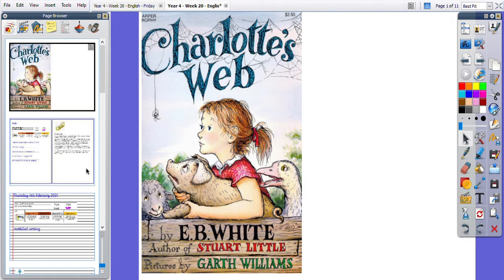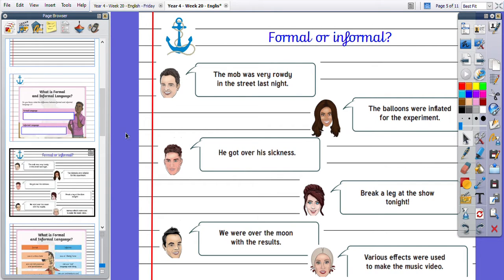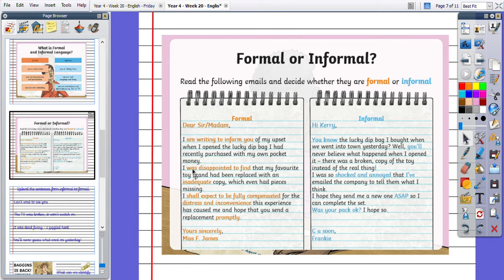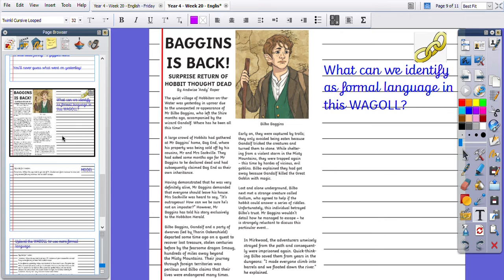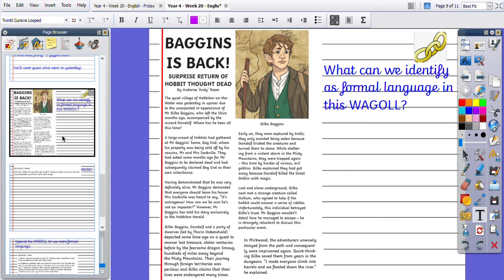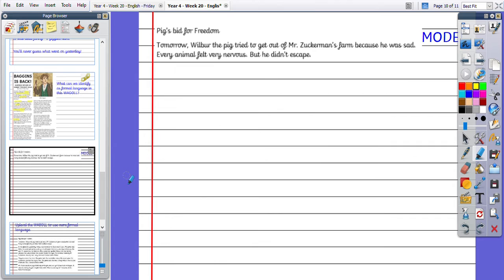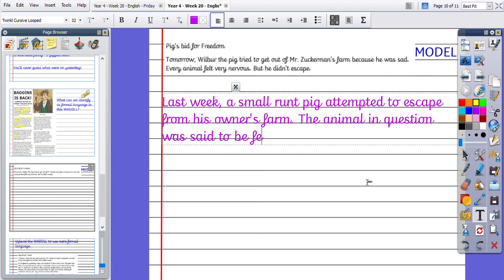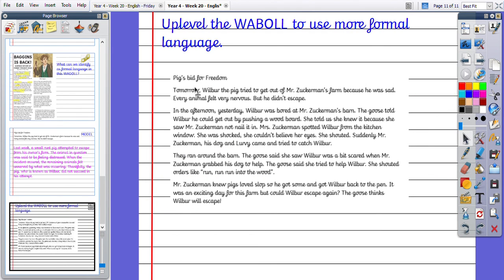Year 4 - Week 20 - English Thursday 4th February